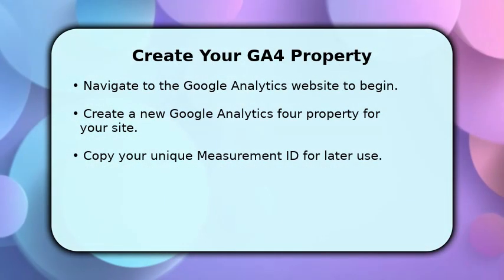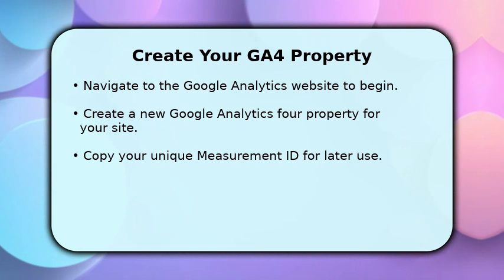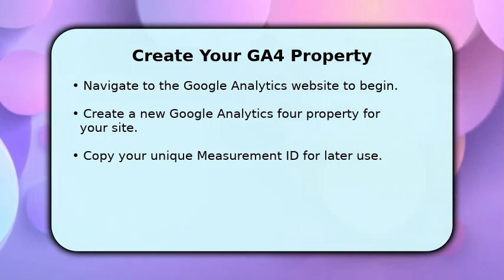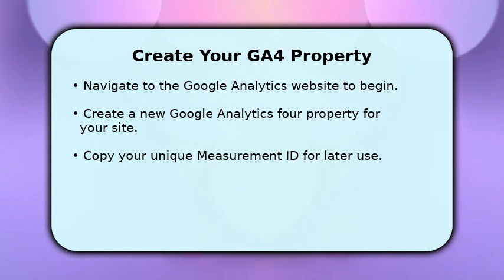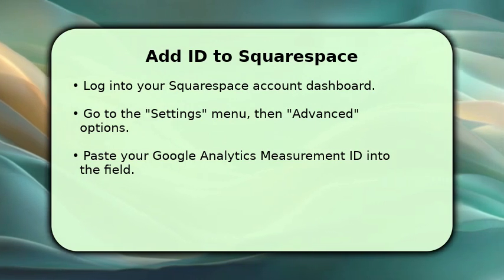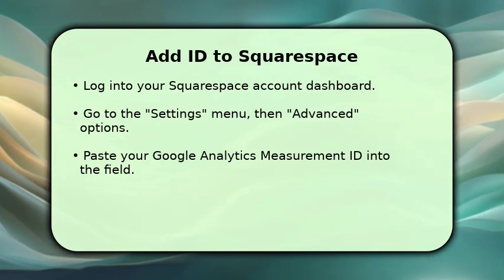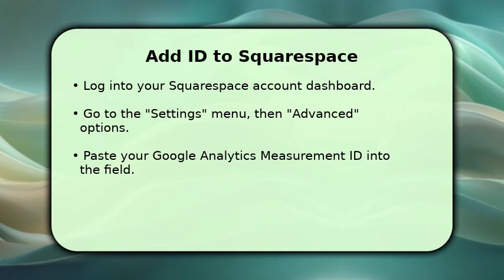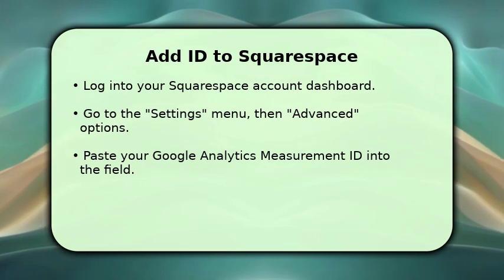How to Set Up Google Analytics for Squarespace - Easy Guide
▸ (x) In this video, we'll show you how to set up Google Analytics for your Squarespace website. Setting up Google Analytics is a crucial step in tracking your website's traffic and behavior. With these easy steps, you can start analyzing your website's performance and making data-driven decisions. By the end of this tutorial, you'll be able to track your website's visitors, sessions, and conversions.

Squarespace Google Analytics, set up Google Analytics Squarespace, Google Analytics for Squarespace, Squarespace tracking code, Google Analytics setup Squarespace, Squarespace analytics tutorial, how to set up Google Analytics on Squarespace